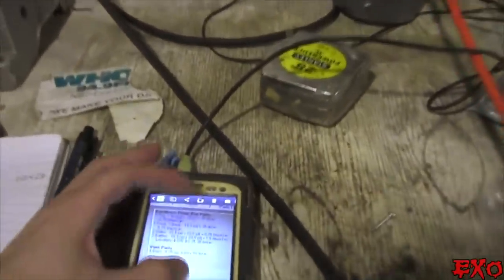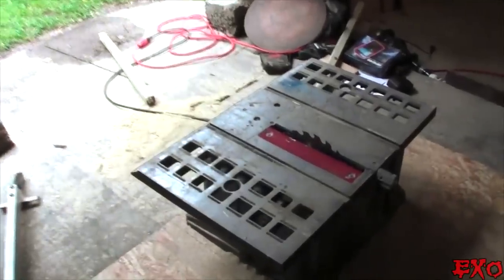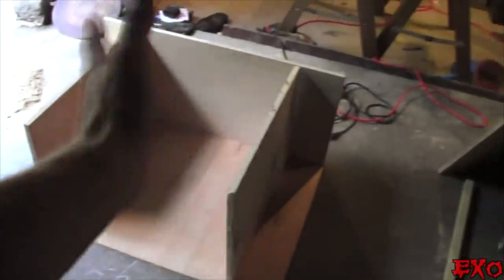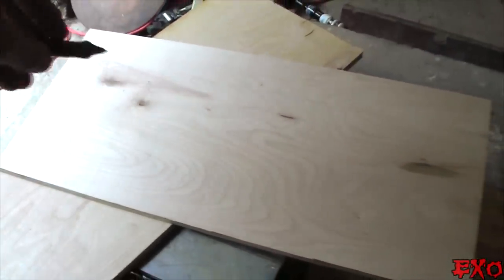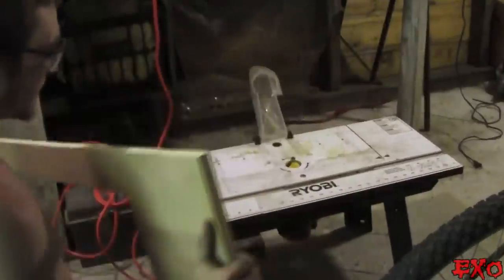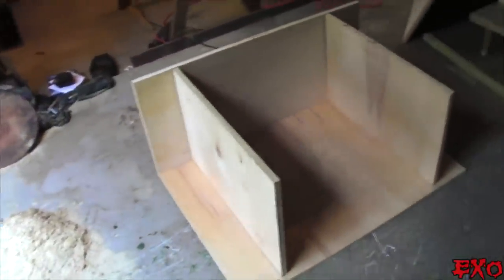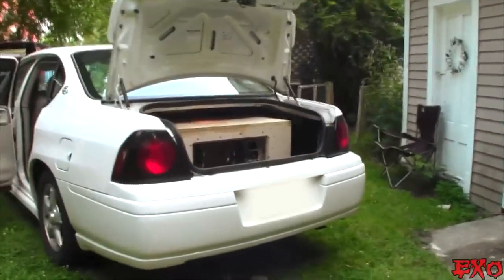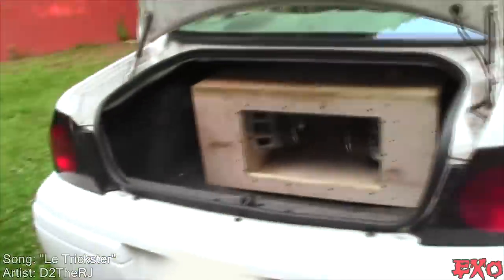Building a Bandpass Subwoofer Box | 4th Order Sub Enclosure Build / 2:1 Ratio / 2 Sealed 4 Ported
Well guys, the bandpass setup sounds great! Here's the complete build video with some MESO bass action at the end - I got all I could on tape before hitting a local car show last Sunday. Thanks For Liking My Videos Everyone! :)

Box Info: 2 12" CT Sounds MESO Subwoofers
1 Cubic Foot Per Driver, Per Chamber
2 Cubic Feet Sealed Total
4 Cubes Ported @ 46hz
4th Order Bandpass Trunk Setup
8" Round Port / 9.5" Long
12.56sqft Port Area Per Cube
Rear Firing Into The Trunk
140+db on the Termlab @ 47hz
2 CT Sounds AT1400.1 Bass Amps
All the designing paid off! It sounds DAMN good!